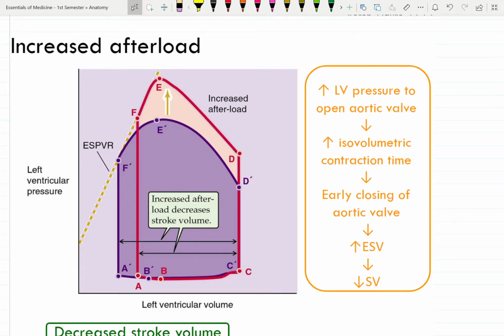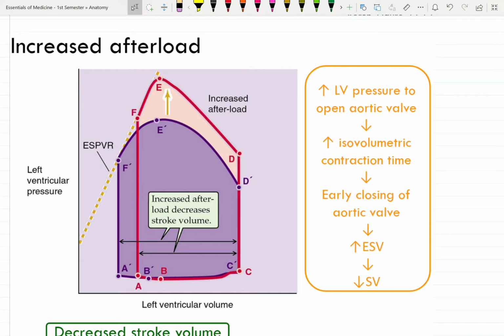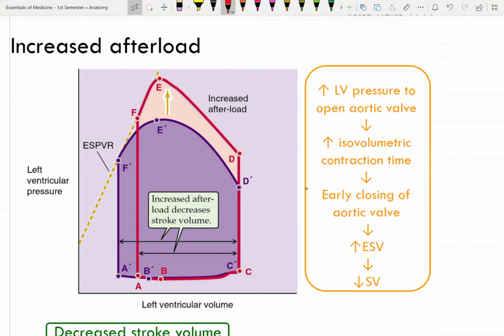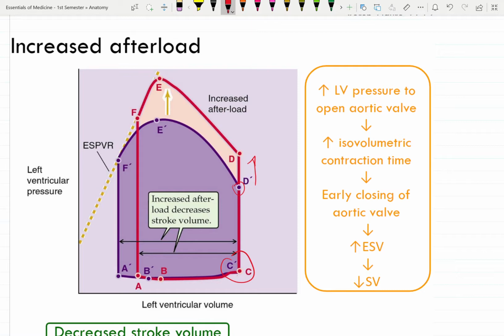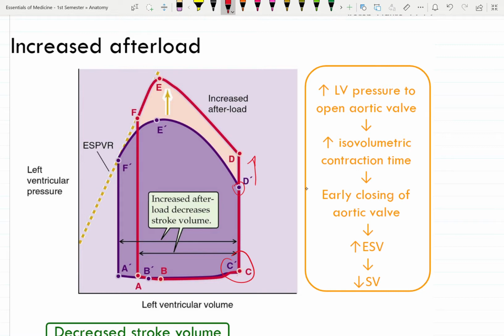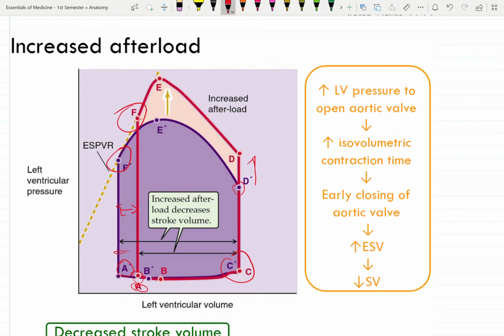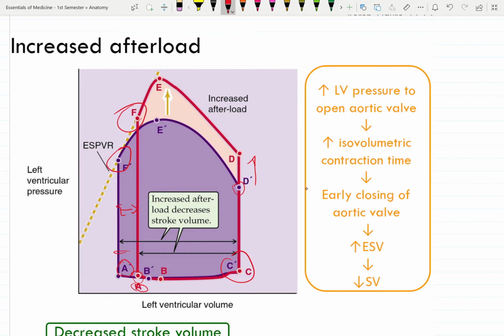Physiological Variations - Increased Afterload